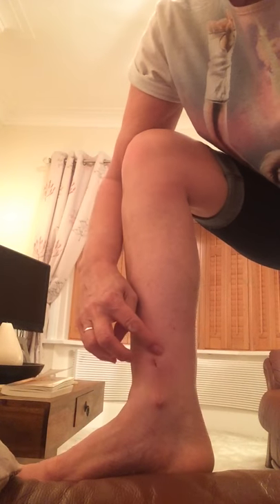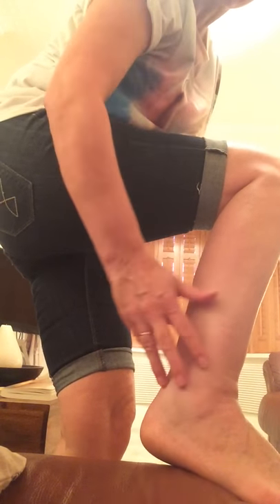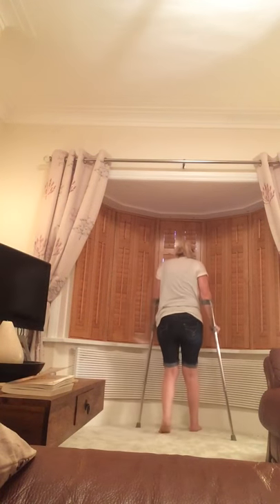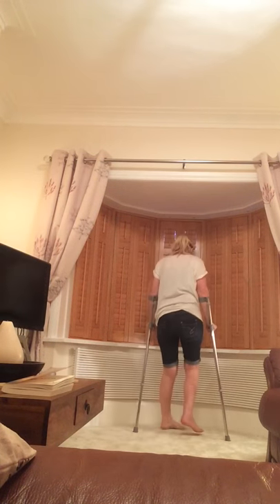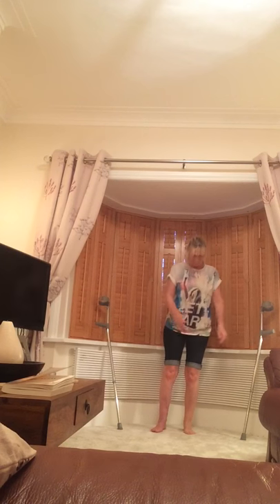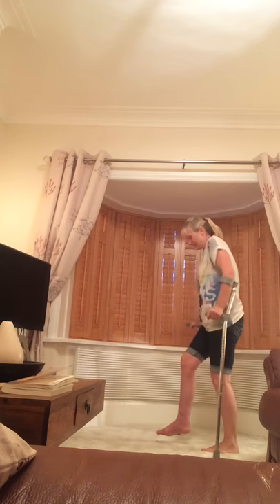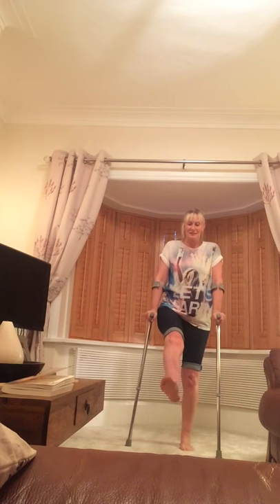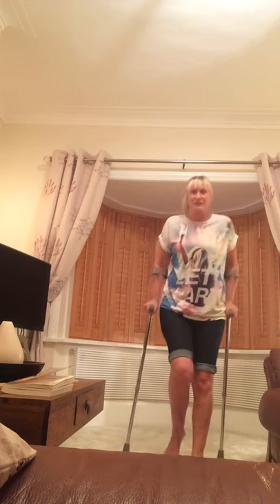Fractured Tibia/Fibula 7 weeks post op. Ninja Nana's road to recovery update 1.